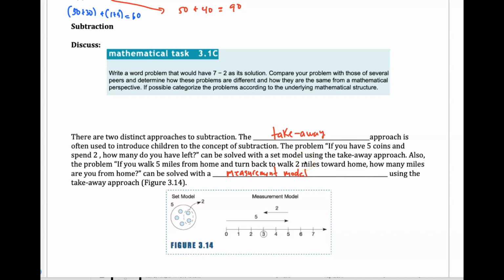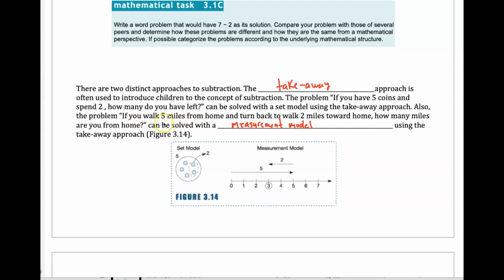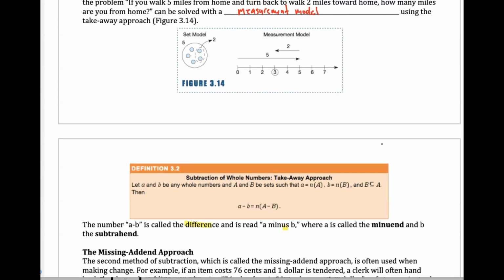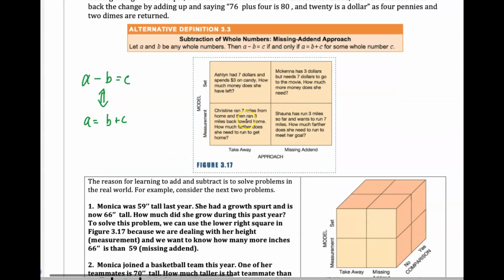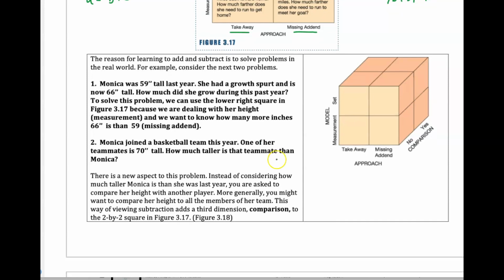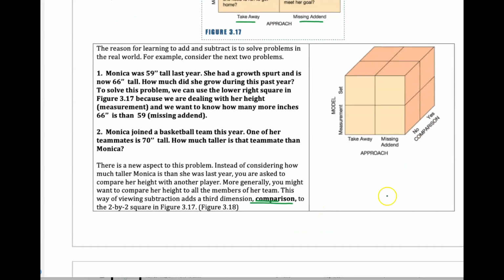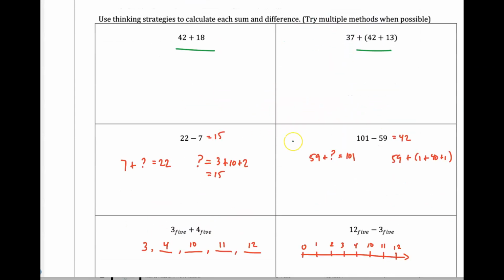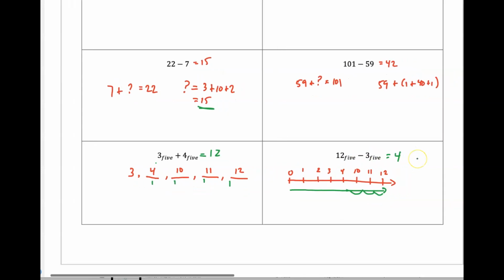Math 204 Chapter 3.1 Part 3 Subtraction